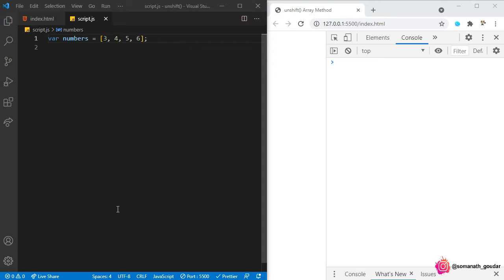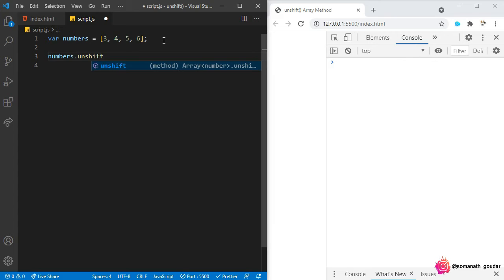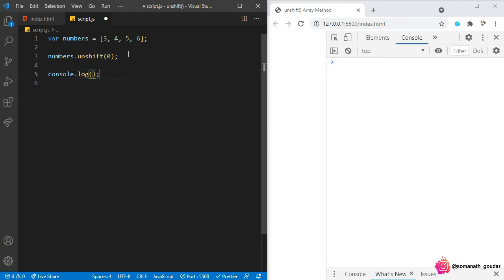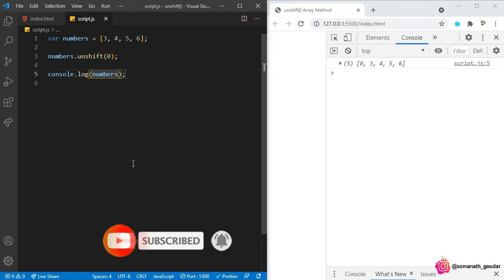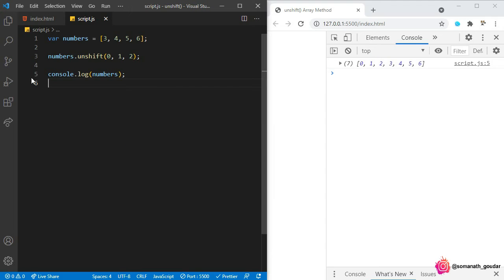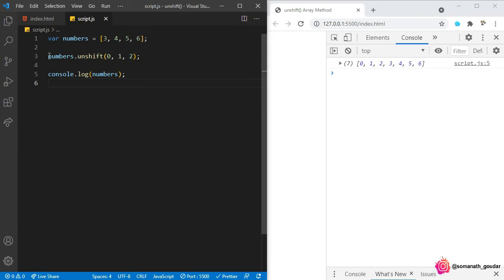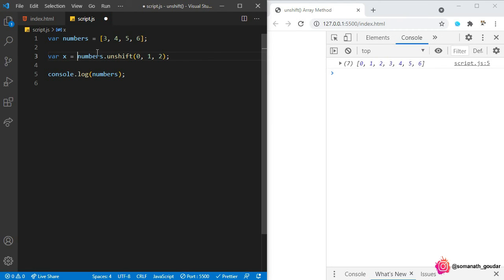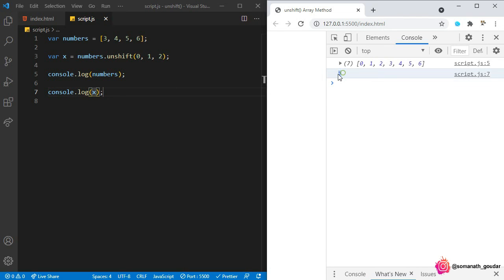unshift Array Method | JavaScript Array Methods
In this javascript Tutorial , we will learn about unshift array method which is used to unshift or remove elements at the beginning of an array and also returns length of the new array after unshift.